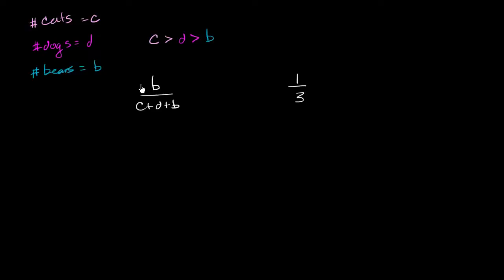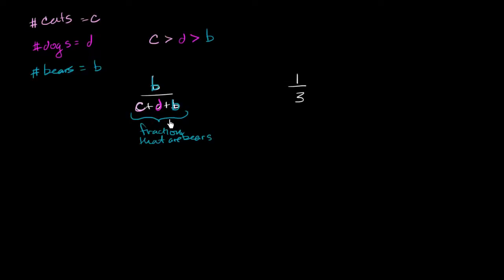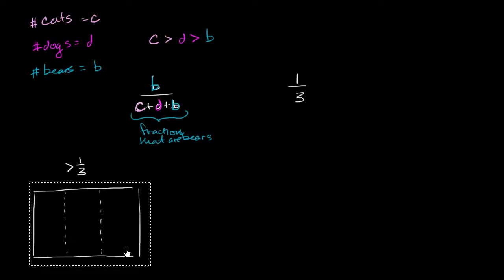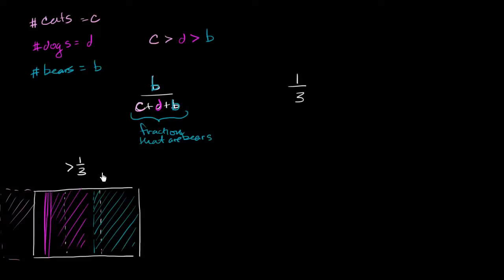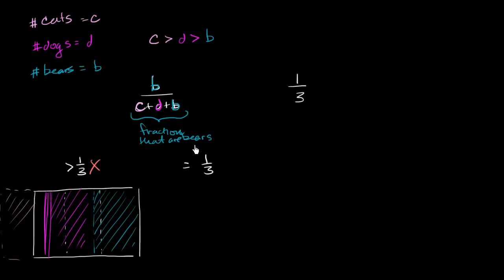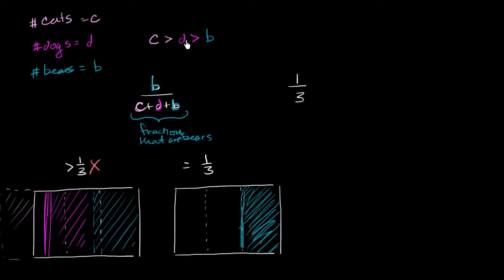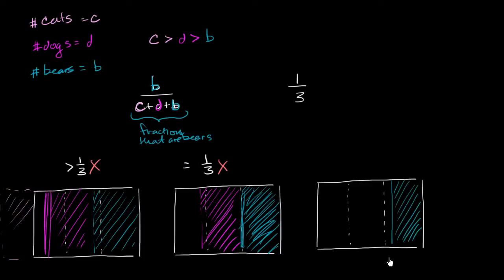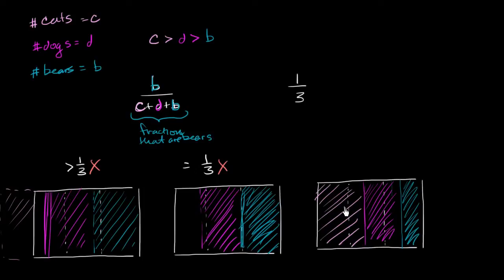Dogs cats and bears in a pet store visual argument | Linear inequalities | Algebra I | Khan Academy